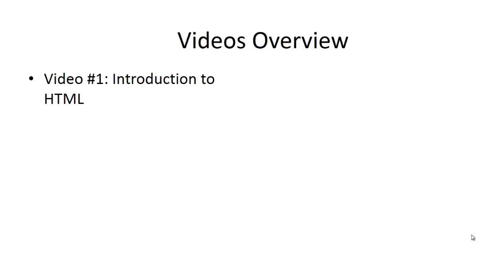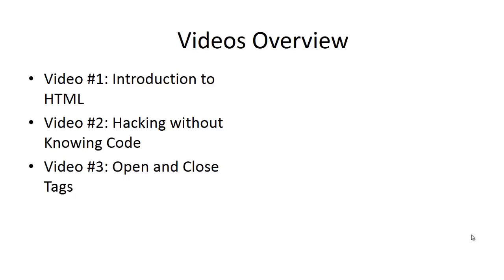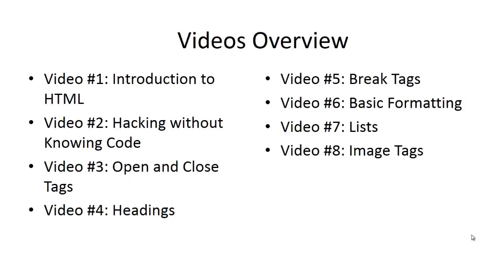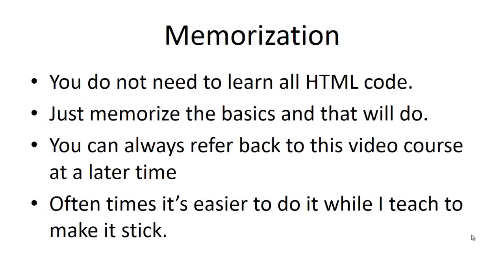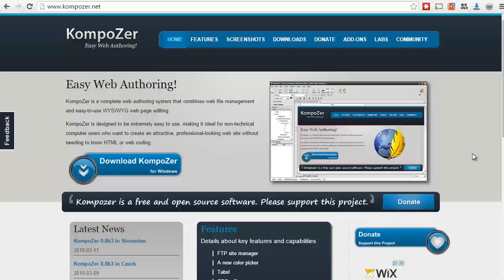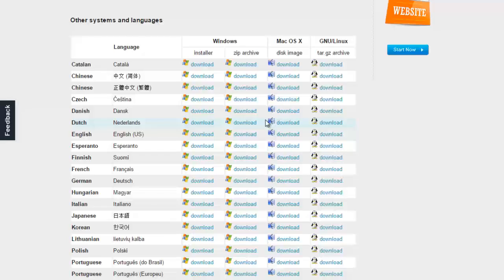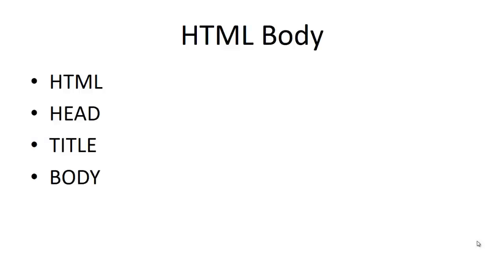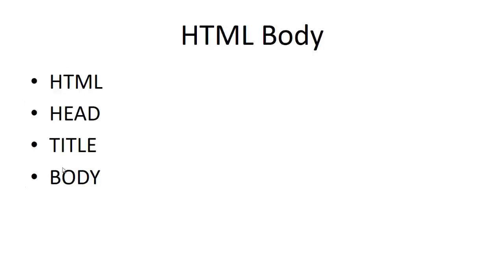HTML training for beginners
In this video you will introduced for HTML for beginners. @fnfgroup6504